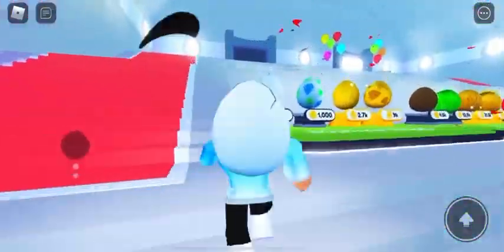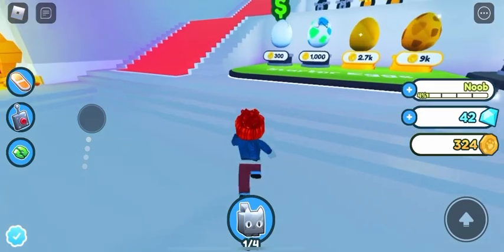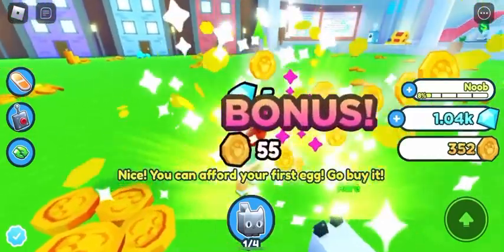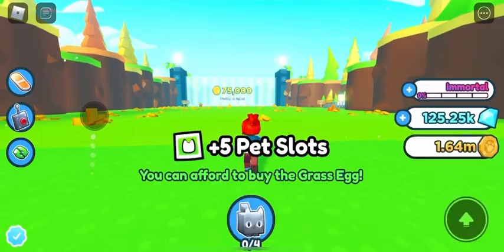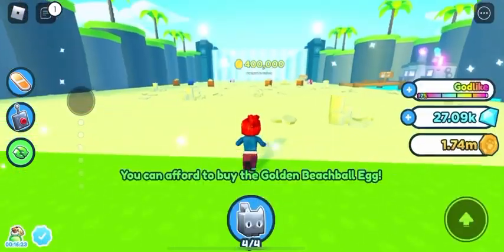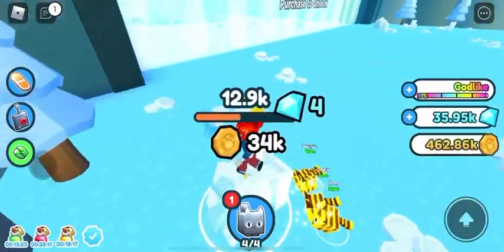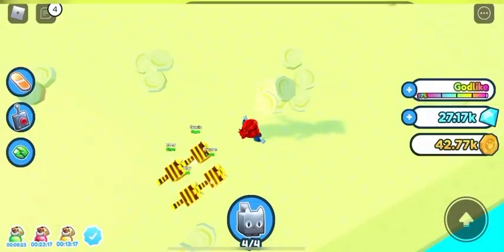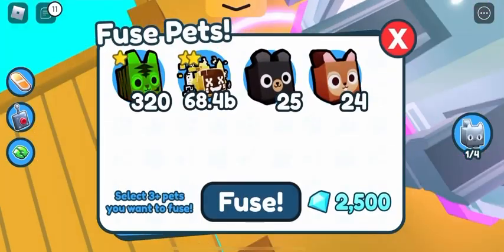Pet Simulator X, But I Can Only Use RARE PETS! | Roblox Pet Simulator X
Hey guys! In this video, I’ll be doing my second pet sim x challenge, where I can only use rare pets to “beat the game.” I hope to see you soon, and as always, just keep tap tap tapping!!!